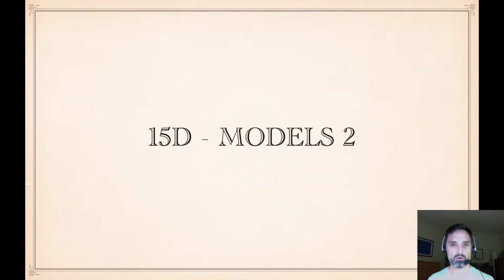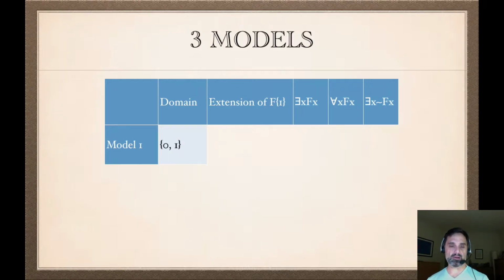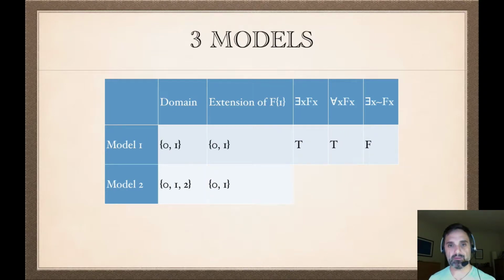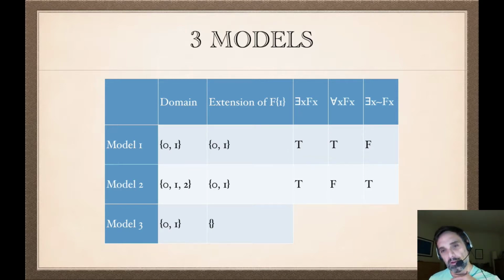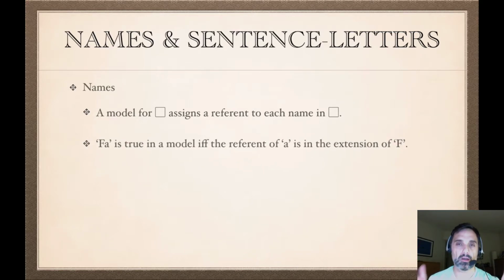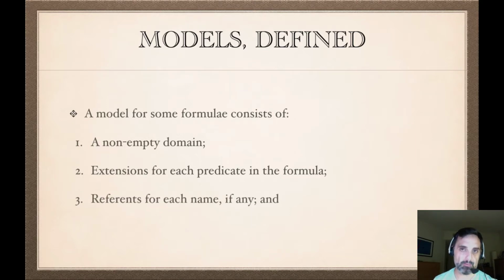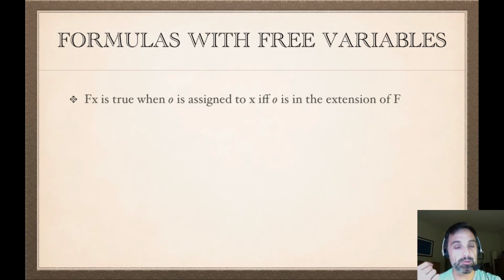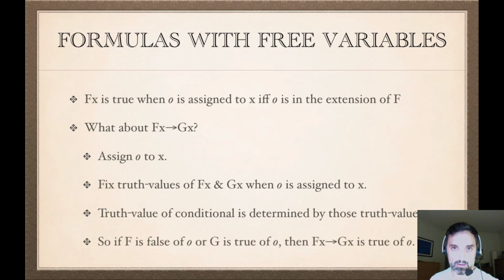15D Models 2 default